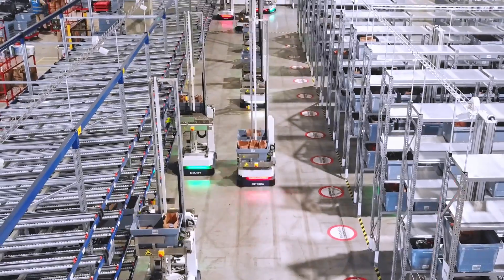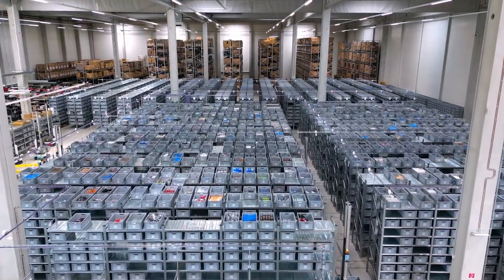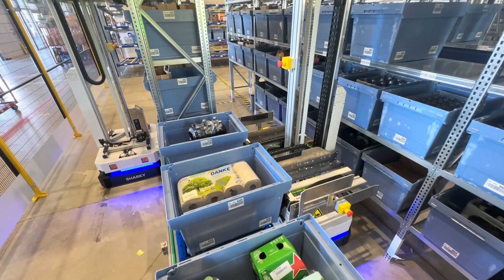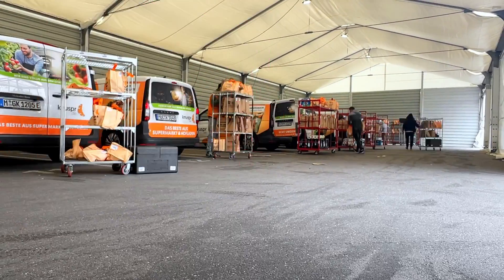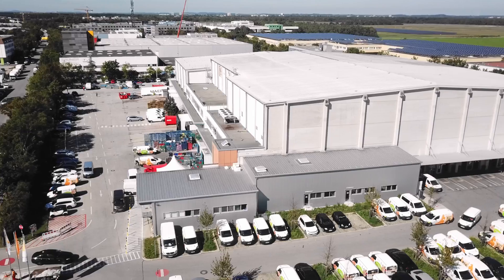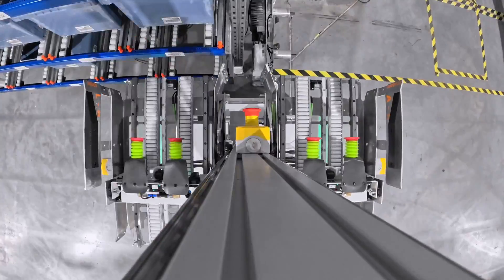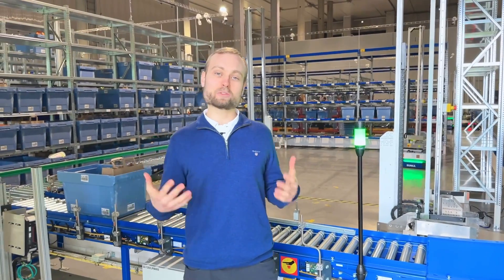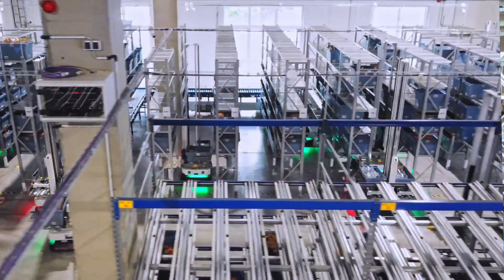AI robots dispatching grocery orders (fully automated warehouse)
Join us for a behind-the-scenes tour of this fully automated robotic grocery warehouse. You will see how this online grocer uses AI robots to automate the entire order picking, consolidation and dispatch process.

Leading German e-grocer Knuspr.de (part of Rohlik Group) uses Brightpick Dispatcher robots in its fulfillment centers to fully automate its post-pick order consolidation, buffer and dispatch. The robots take picked items from each picking zone, consolidate them into complete orders, and dispatch them for delivery.

The robots ensure that each order ships on time and can easily adapt to changing shipping schedules, route profiles and order prioritization. In addition to autonomously consolidating and dispatching orders, Brightpick Dispatcher robots can store picked orders in a temporary buffer area until they need to be shipped. By getting orders ready in advance, warehouses can dispatch more orders during peak hours.

Brightpick Dispatchers, which can be installed in just a few weeks, can easily integrate with existing picking processes and conveyors. This enables companies to boost fulfillment rates without expanding their warehouse footprint. By eliminating human error from dispatch, Brightpick Dispatchers enhance customer satisfaction and reduce return rates.

When you finish watching the video, check out our virtual demo of Brightpick Autopicker, the most advanced mobile robot in the world

Timestamps:
00:00 - Introduction
00:25 - Picking
01:02 - Consolidation
02:09 - Buffer
03:04 - Installation